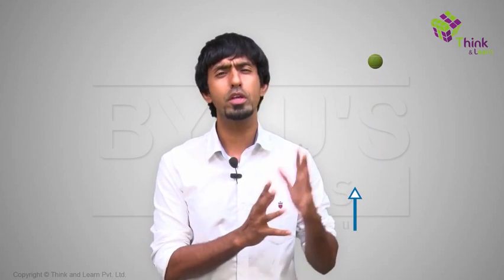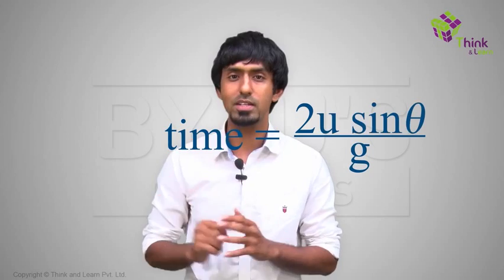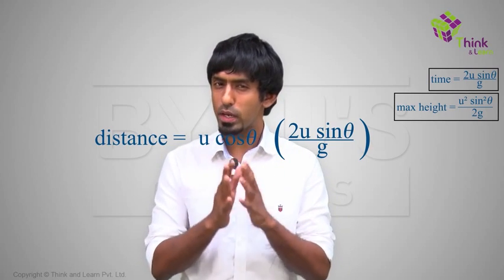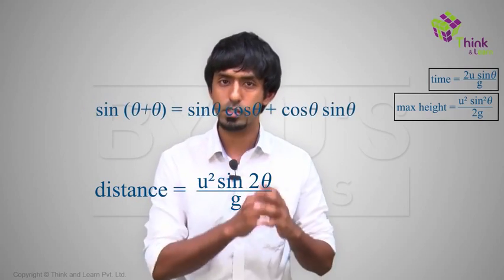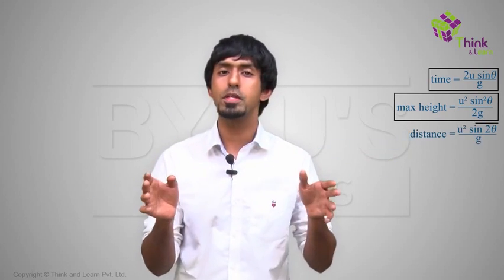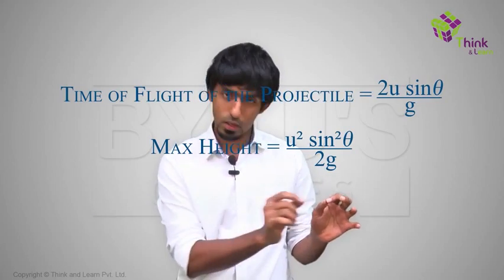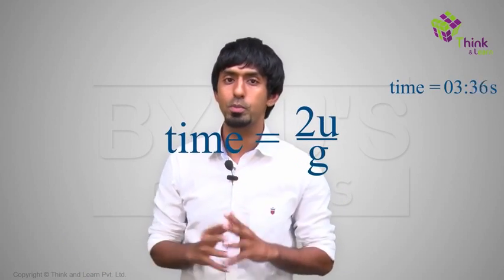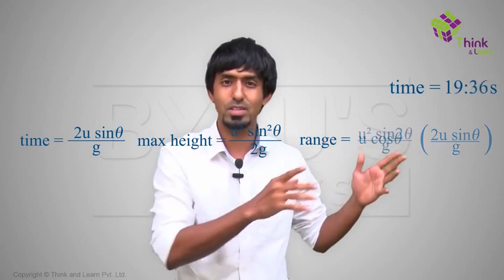JEE Preparation | Physics Concepts Explained | Projectile Motion Made Easy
🚀✍️ Download Chapter-wise Session Notes, FREE DPPs & Chapter Test PDFs Now⬇️
✅ JEE Ranker's Batch Can you solve a JEE question in 30 seconds? Get BYJU'S JEE for concept clarity to solve any JEE question. Prepare for JEE with India's #1 Online JEE Coaching. In this video learn about Projectile Motion. Know about Projectile Motion, Kinematic quantities of projectile motion and more.